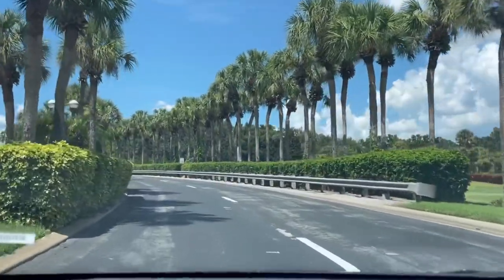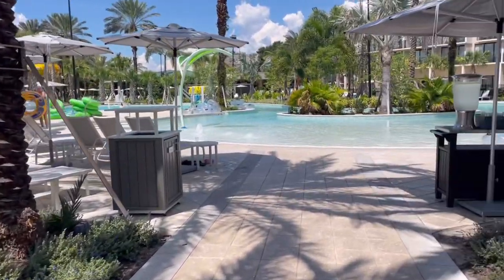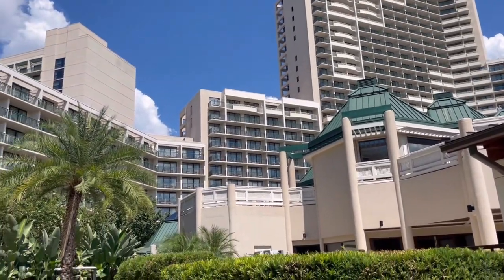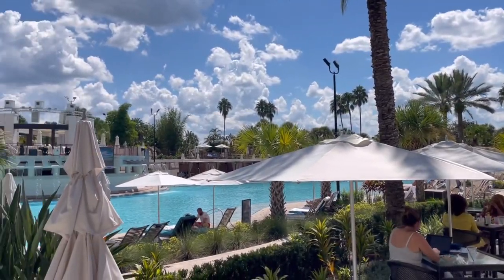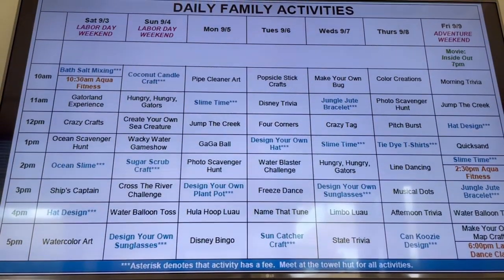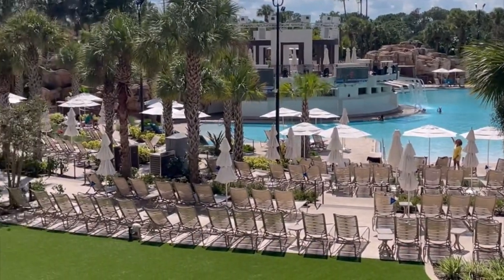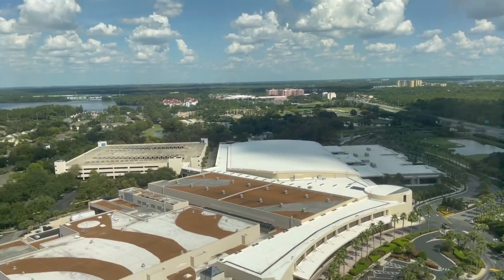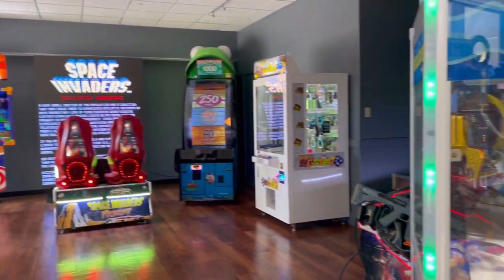Marriott World Center Orlando Florida 2022 walk around tour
This is how I receive Marriott/Bonvoy comped rooms and you can too! Marriott Earn 3 Free Night Awards with the Marriott Bonvoy Boundless® Credit Card or 1 Free Night Award with the Marriott Bonvoy Bold® Credit Card. I can be rewarded too if you apply here and are approved for a card. Learn More.

where to stay in orlando for disney and universal
best pools in orlando
lazy river in orlando
traveling with jennifer sparks